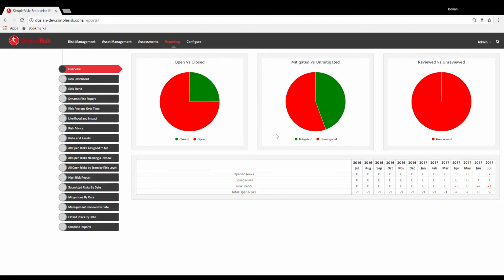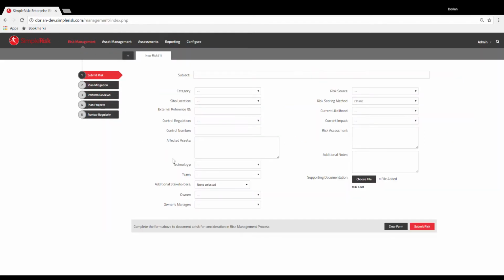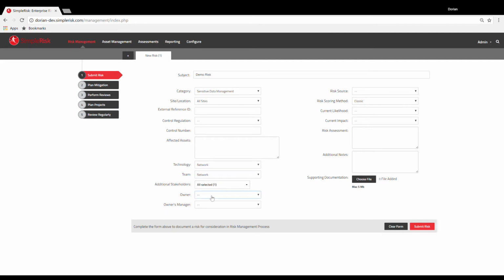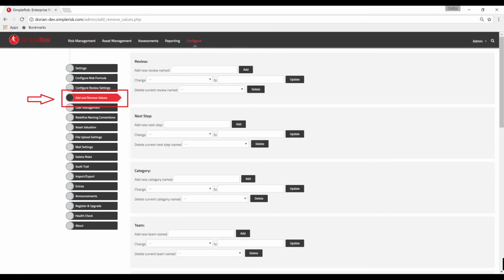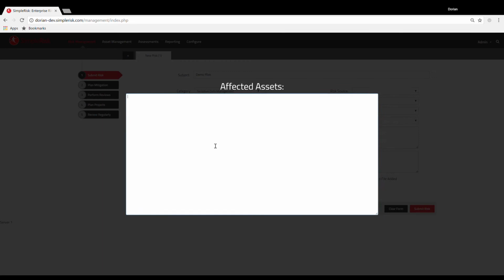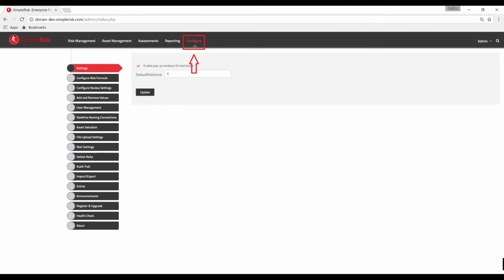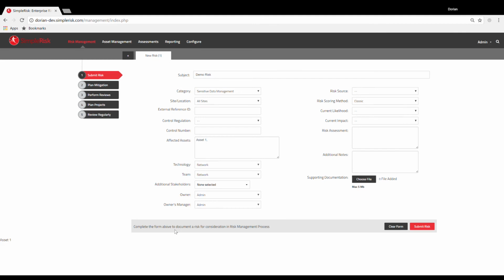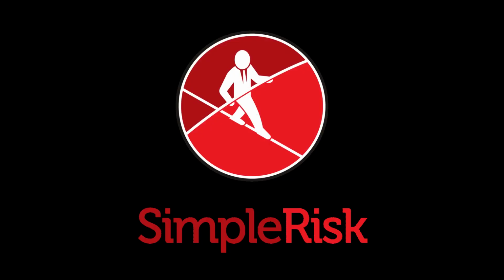How to Submit a Risk in SimpleRisk (2 Minute Tutorial)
Video tutorial on how to add a risk in the SimpleRisk risk management tool.